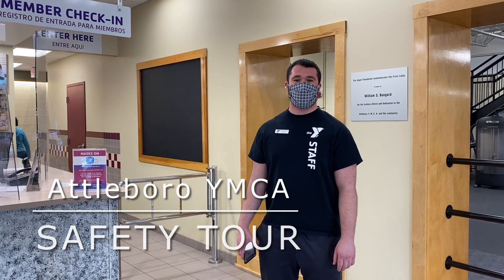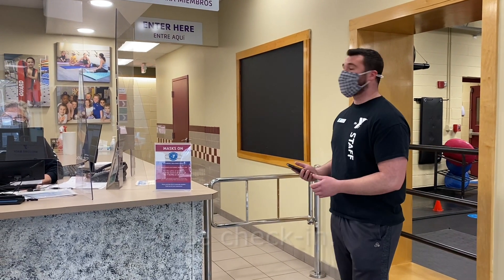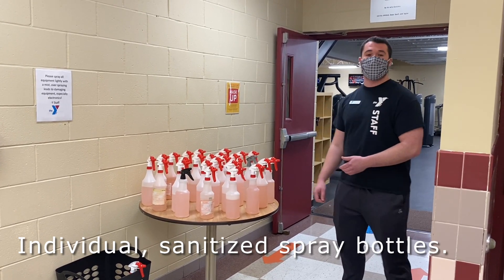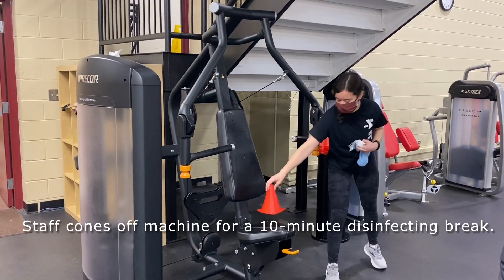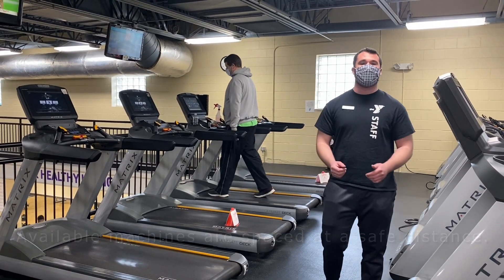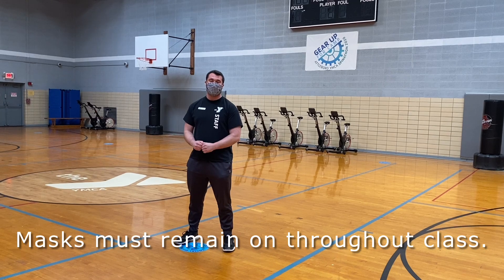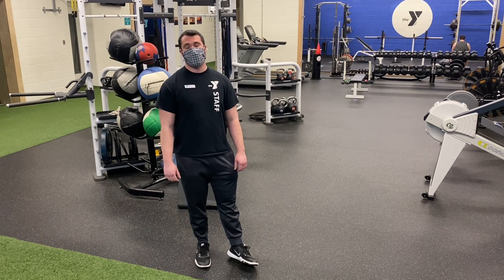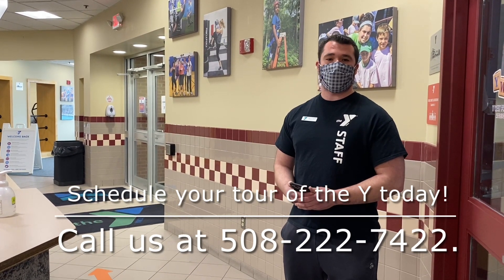Attleboro YMCA Safety Tour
Join our Health & Wellness Director Ryan Ohnemus for a Safety Tour of the Attleboro Y’s Downtown Branch.

At the Y, we continue to work diligently to ensure that all of our members and staff remain safe and healthy when visiting the Y.